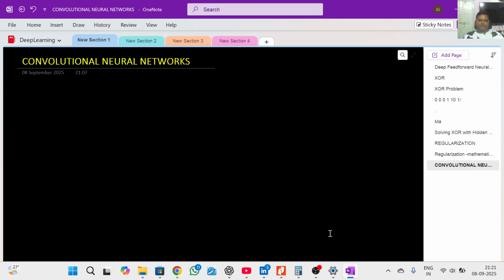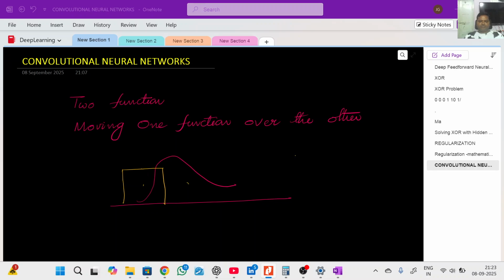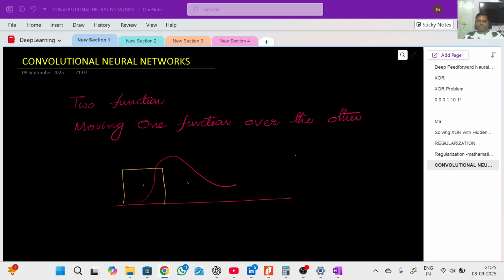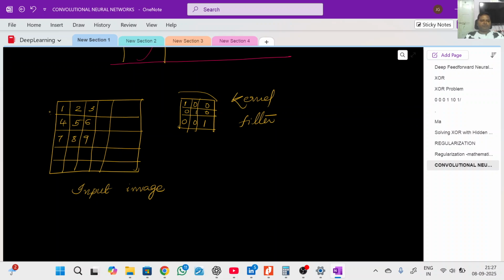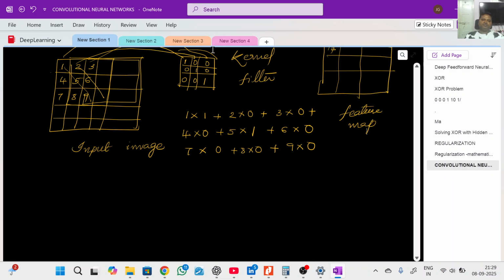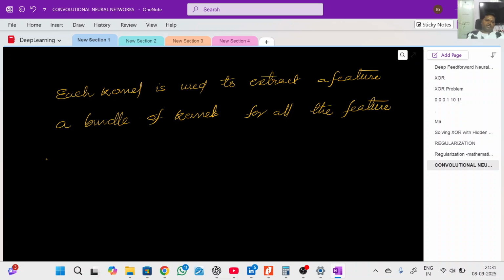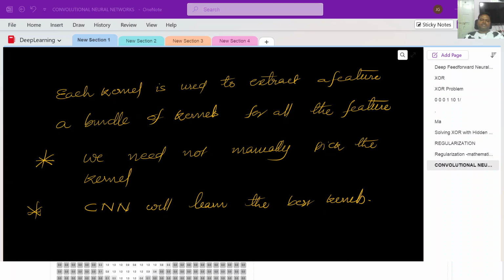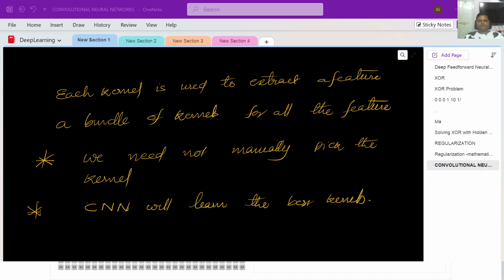Introduction to Convolution